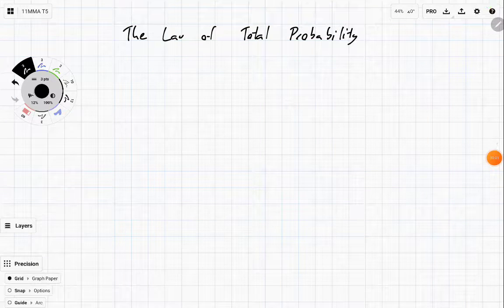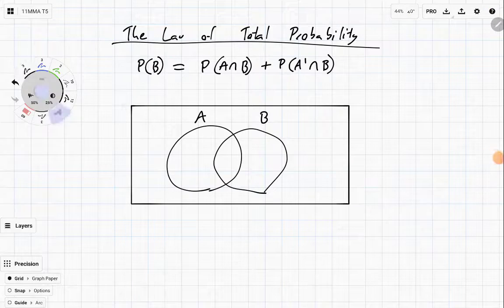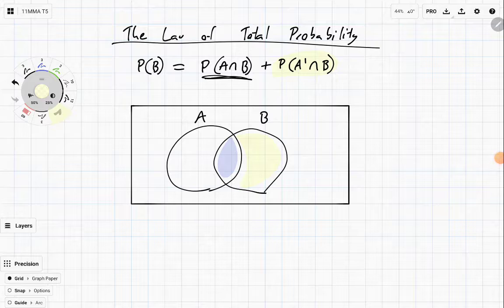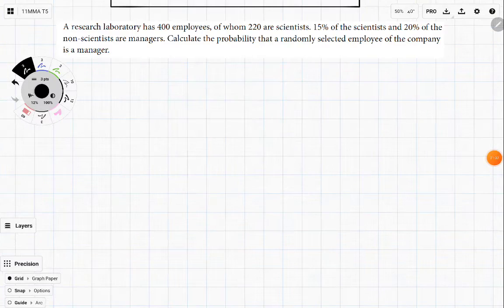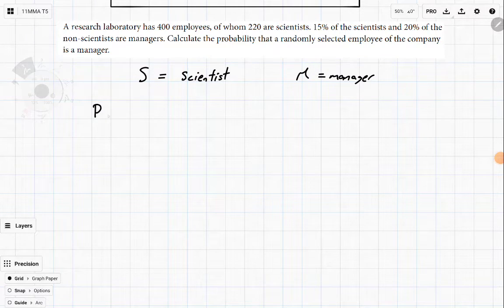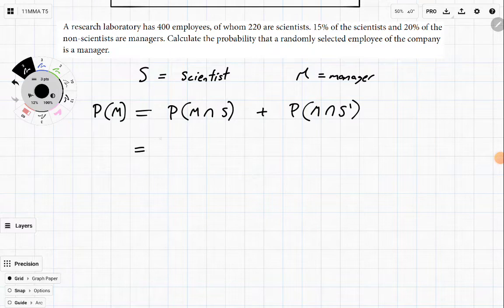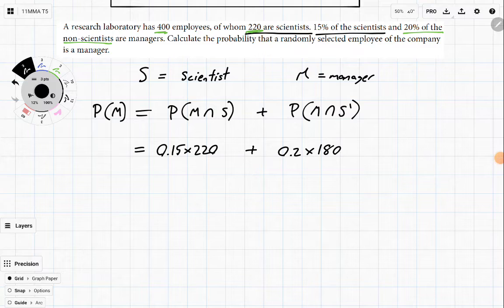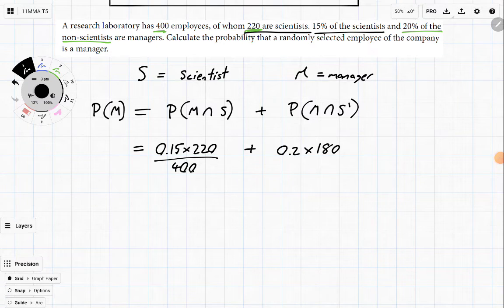The Law of Total Probability